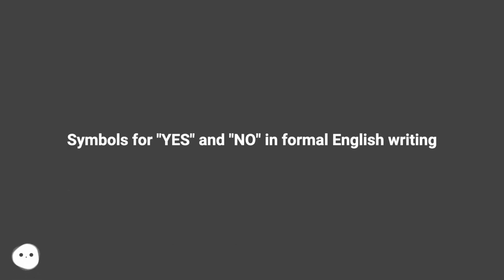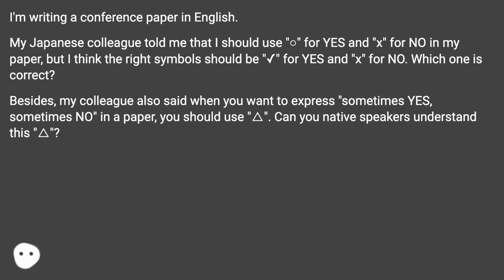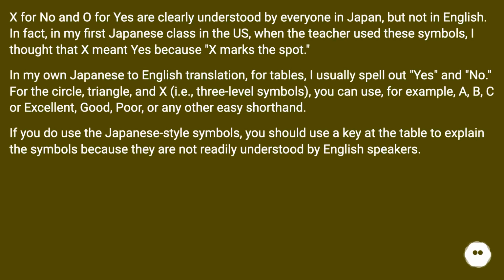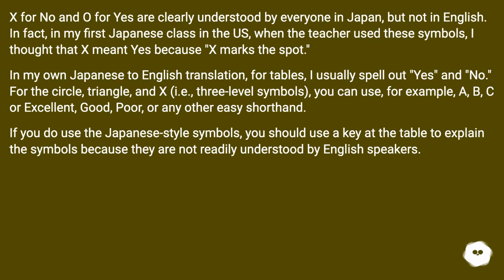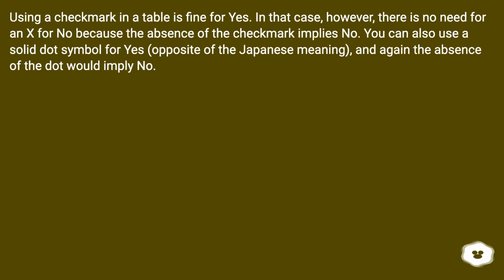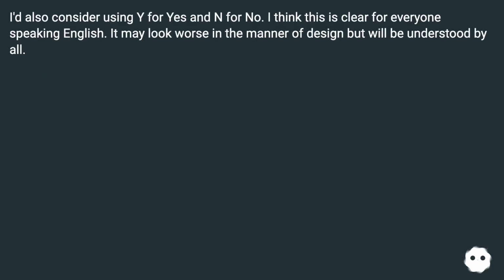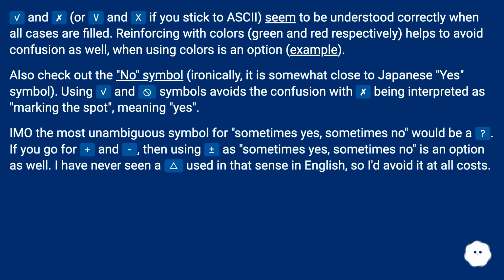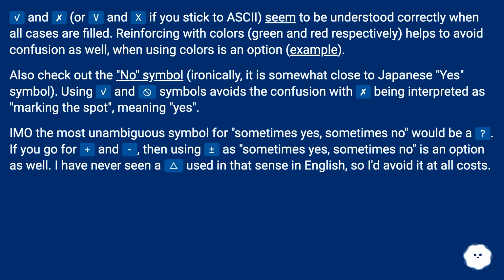X for No and O for Yes are clearly understood by everyone in Japan, but not in English. In fact, ...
Chapters
00:00 Symbols For "Yes" And "No" In Formal English Writing
00:33 Accepted Answer Score 104
01:25 Answer 2 Score 50
01:39 Answer 3 Score 11
02:23 Answer 4 Score 71
02:37 Thank you